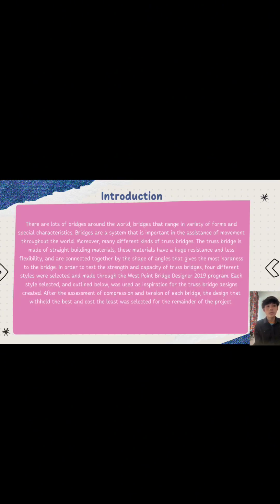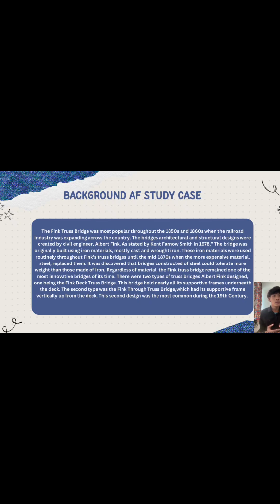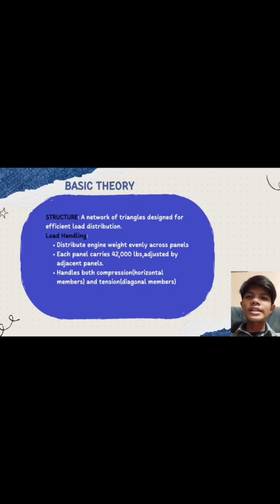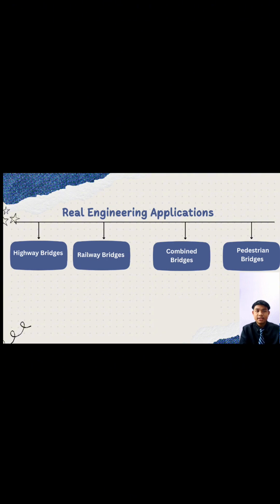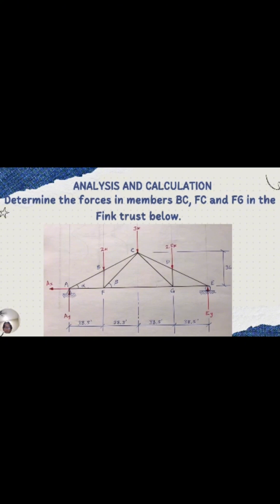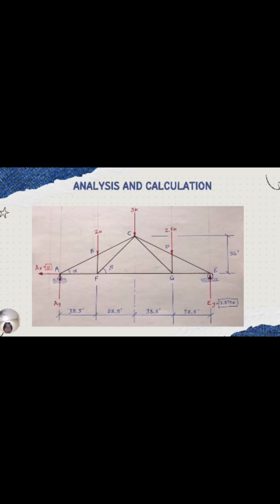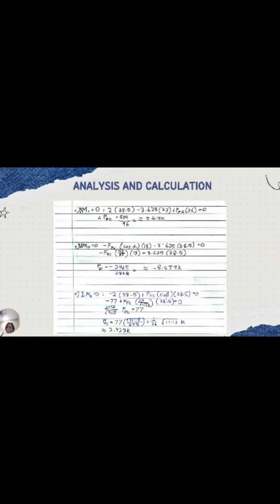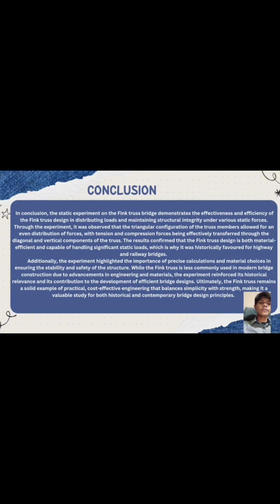Group project statics | Gp7